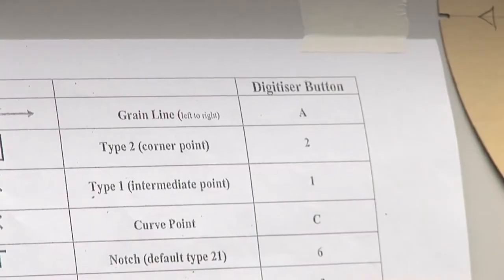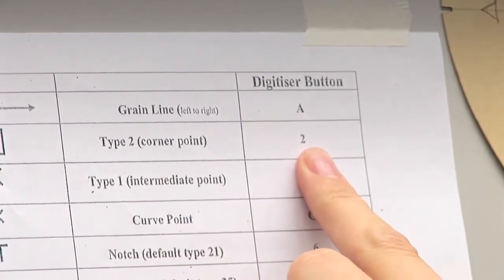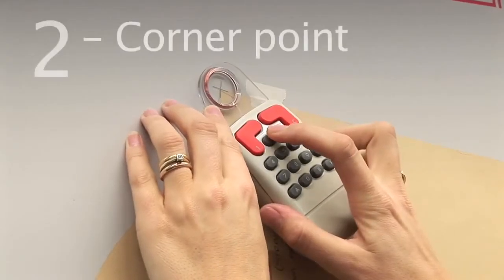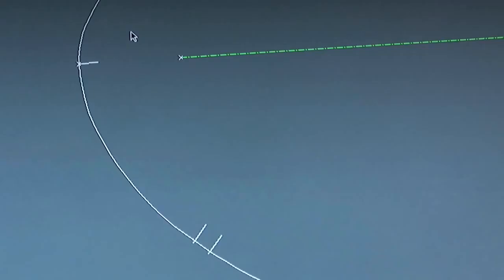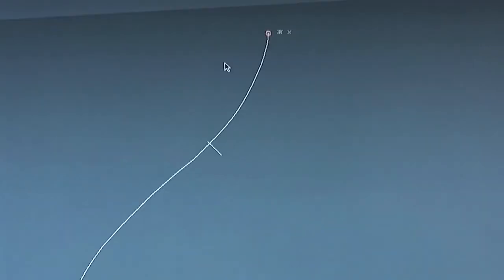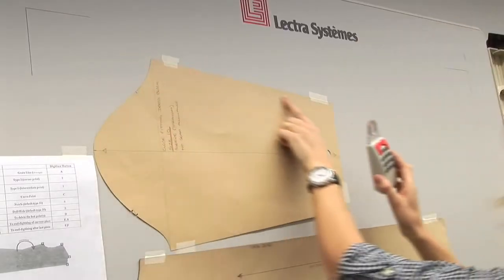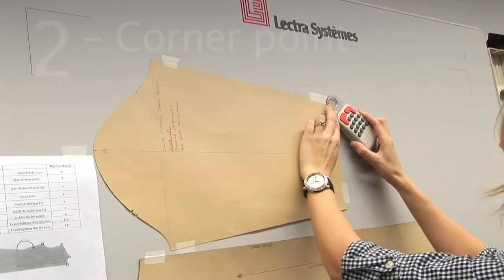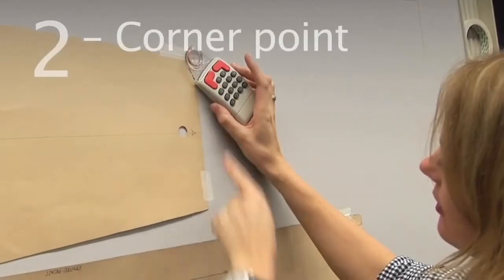Digitizer Board- Mouse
If any query
Product- Installation-Services- Maintance -Spare parts.

MD.ROBIUL IRFAN
Director-Marketing- Sales